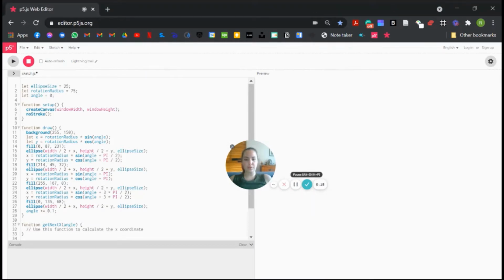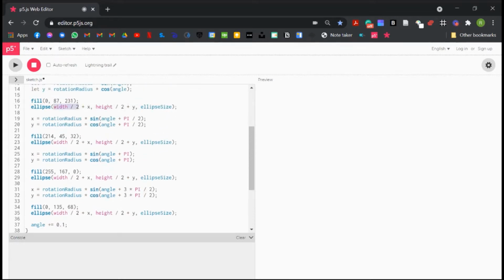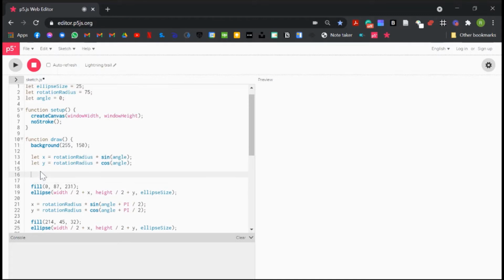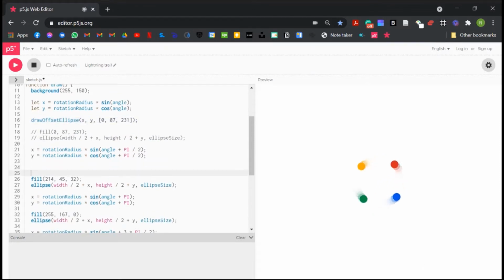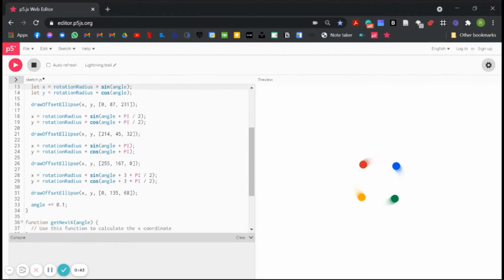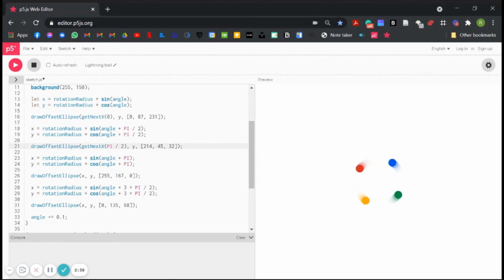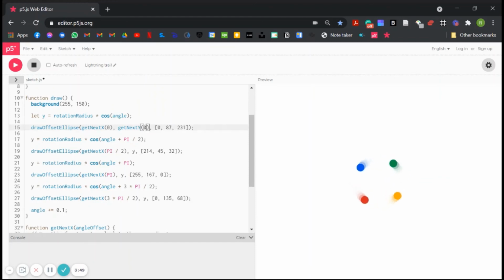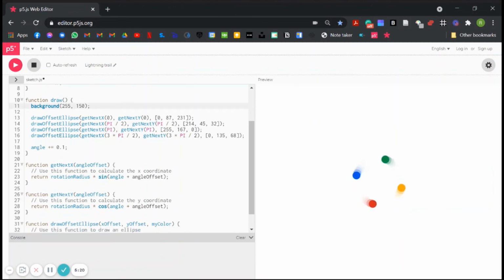Design Programming Watch Your Tutors Code: Refactoring Code